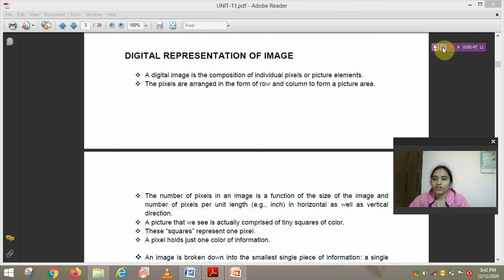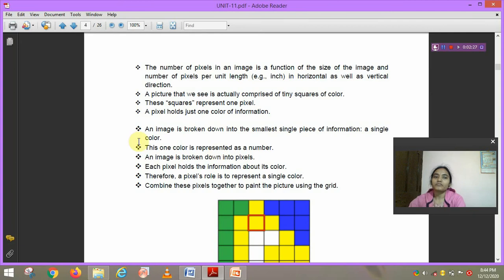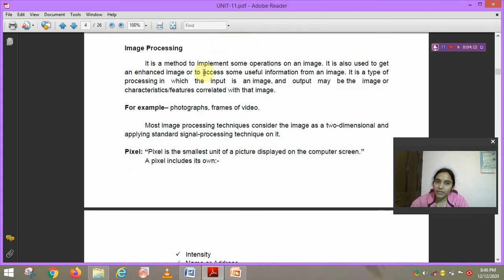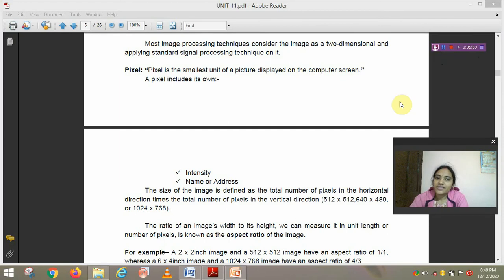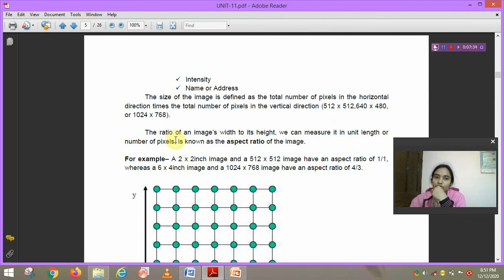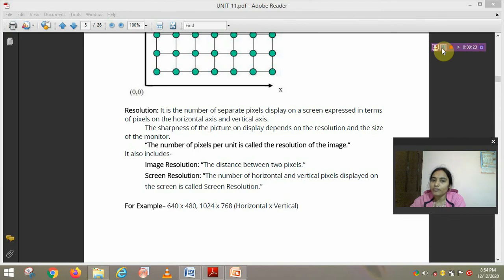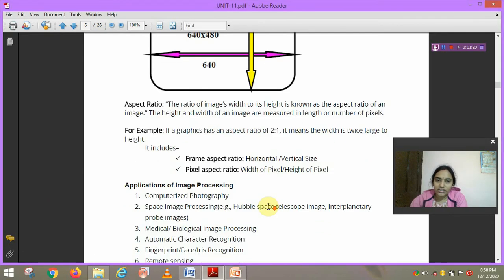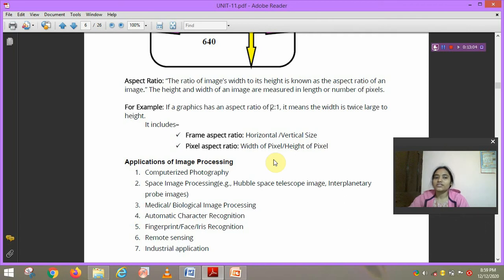CGM / UNIT11 / DIGITAL REPRESENTATION OF IMAGE / 5TH IT